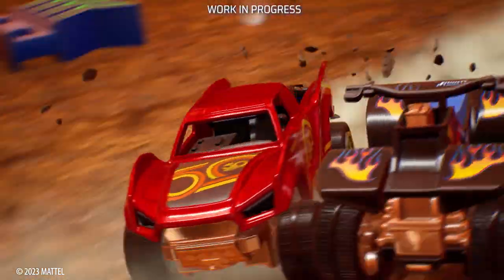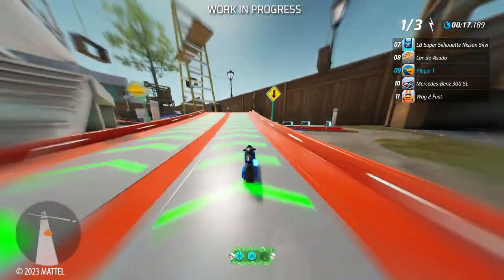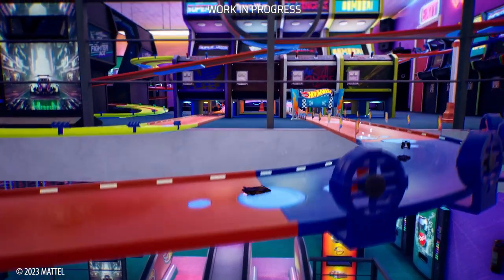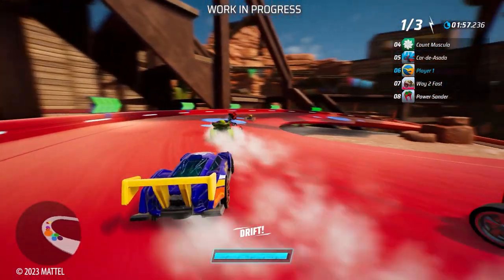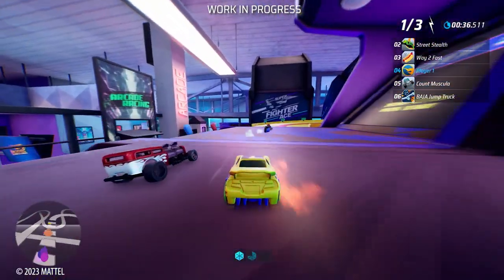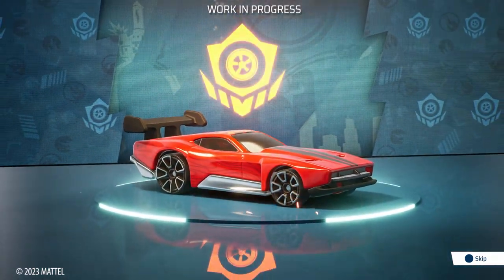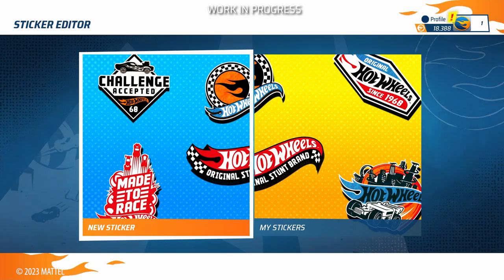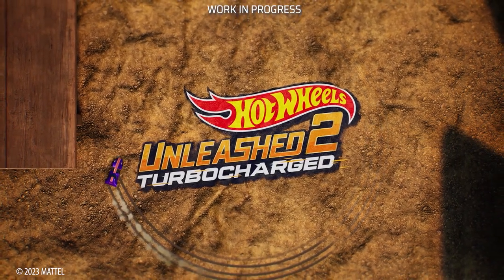Hot Wheels Unleashed 2 - Turbocharged - Trailer del Gameplay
È arrivato il momento di vedere cosa ti aspetta! Tanti nuovi modi per scatenare la tua passione HotWheels con nuovi veicoli, ambienti, superfici, abilità e altro ancora.

HotWheelsUnleashed2 - Turbo in arrivo il 19 ottobre: ​​segnalo sul calendario!